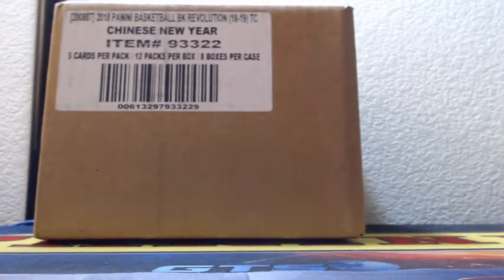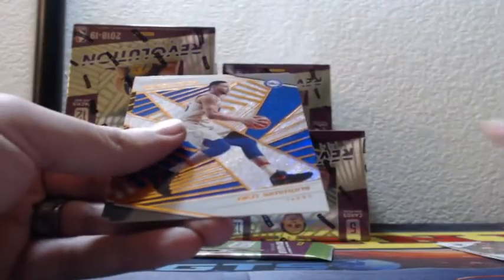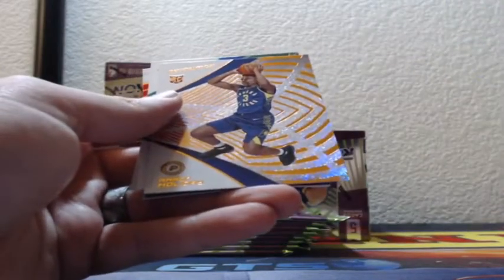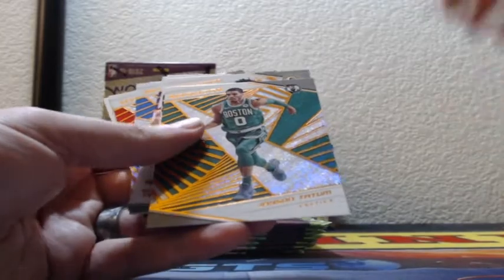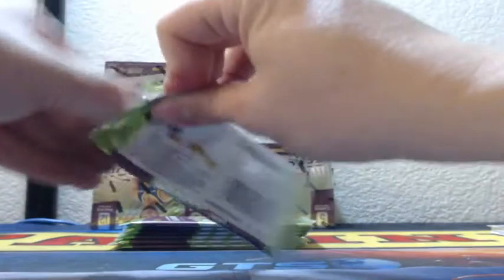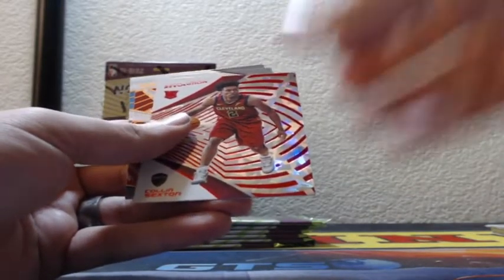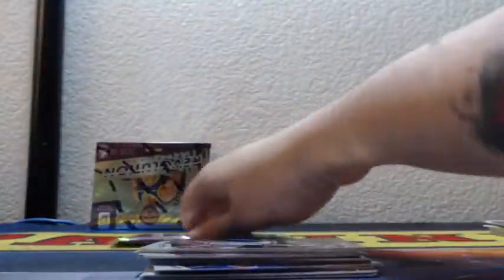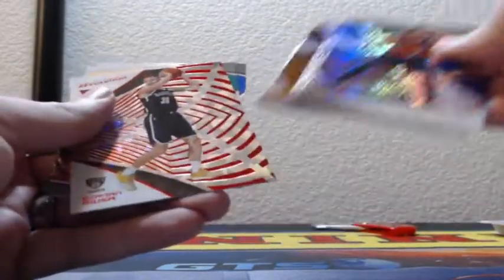2018-19 Panini Revolution Chinese New Year Basketball 8 Box Case Break 2-15-2019 (HUGE RC AUTO!)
2018-19 Panini Revolution Chinese New Year Basketball 8 Box Case Break 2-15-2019 (HUGE RC AUTO!)